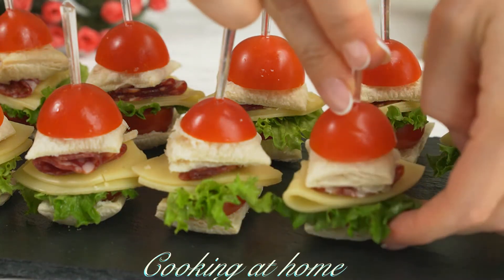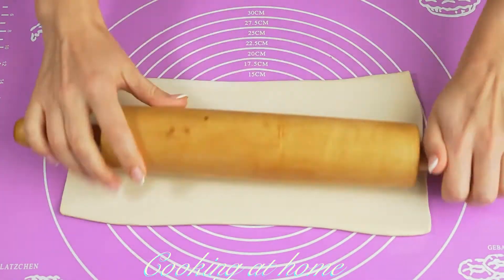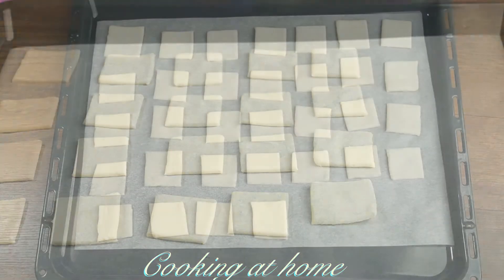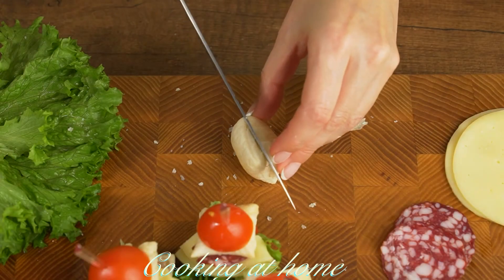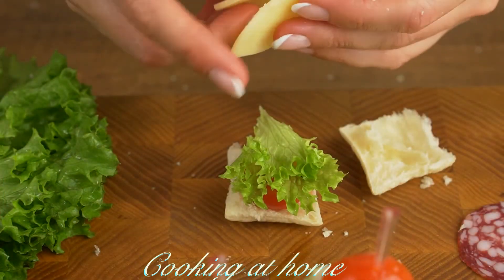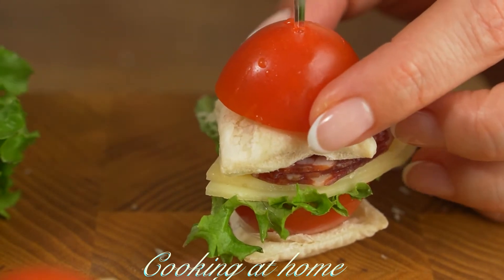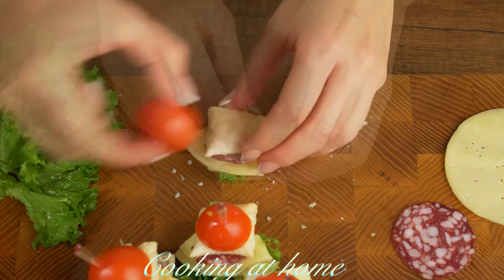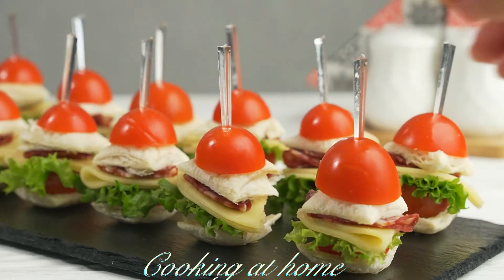Snack simply Cooking at home!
Snack on skewers for a festive table. It is prepared simply and it turns out beautiful and unusual:
yeast-free puff pastry - 1 sheet (225 g)
cherry tomatoes - 32 pcs.
sliced ​​cheese - 200 g
sausage slicing - 120-150 g
lettuce leaves - 2-3 leaves